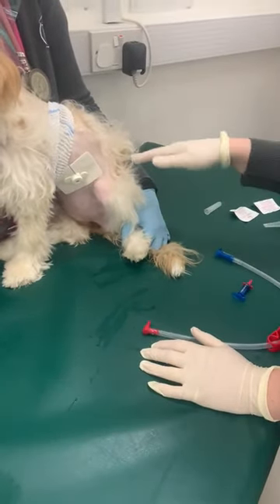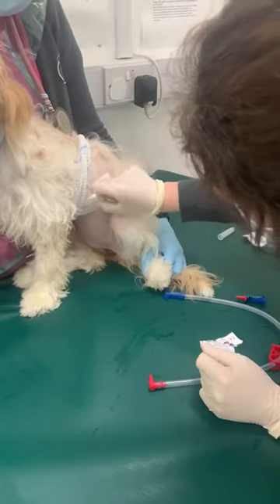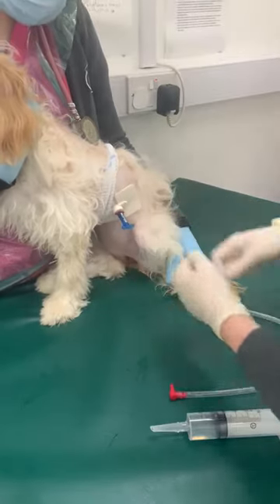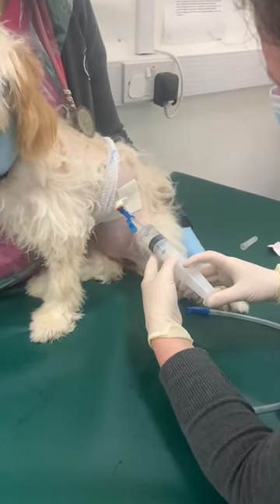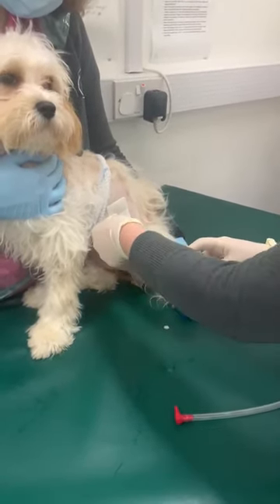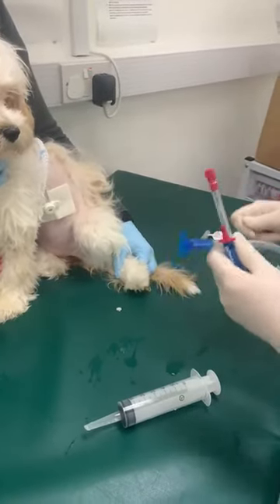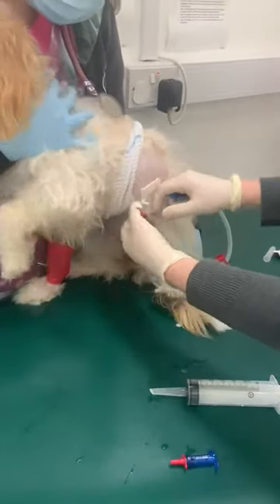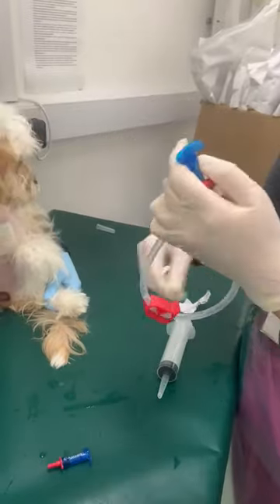Low profile gastrotomy tube - feeding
Video from Julieta Silva